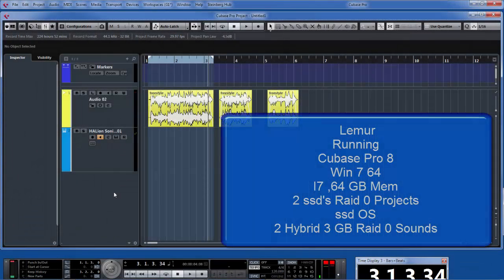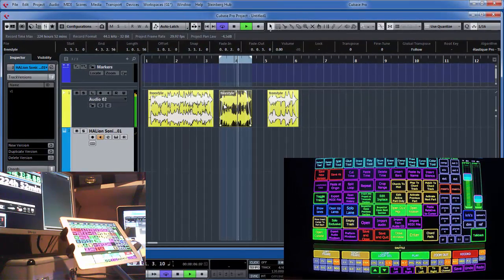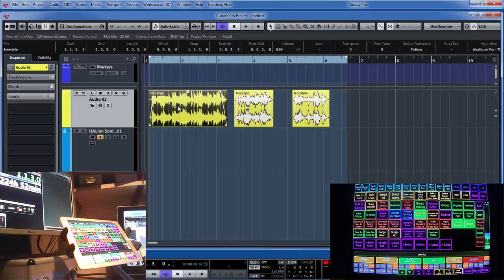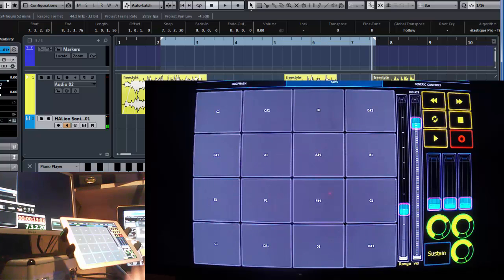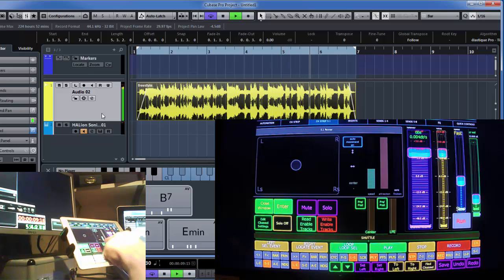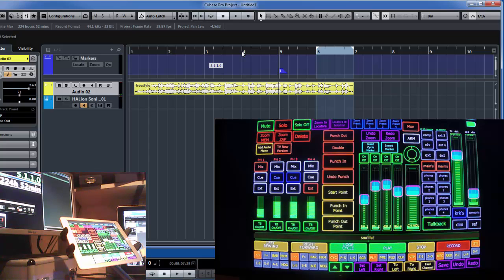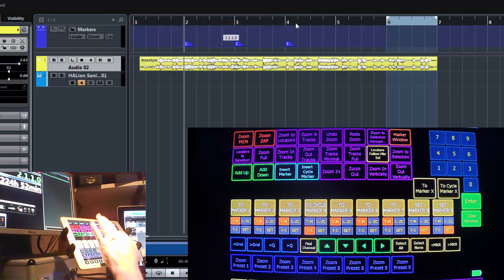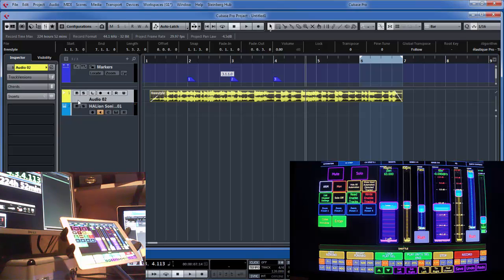lemur in action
this is a video showing my lemur project in action with Cubase pro 8